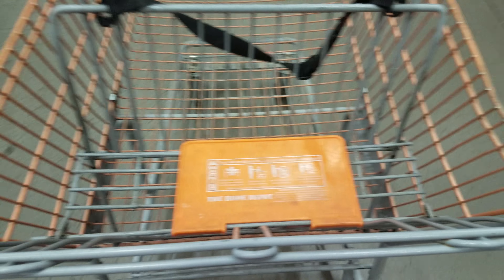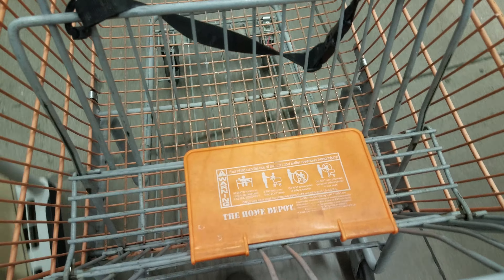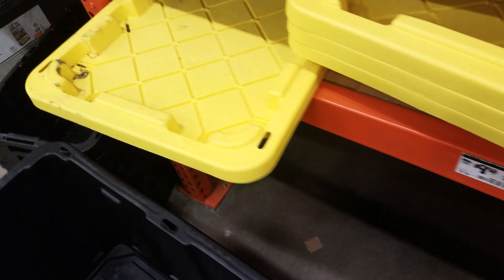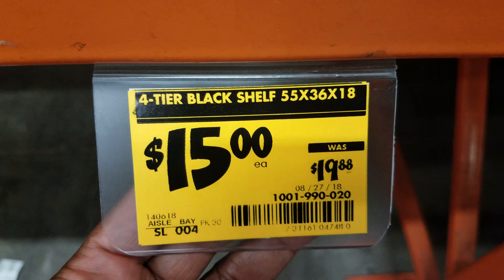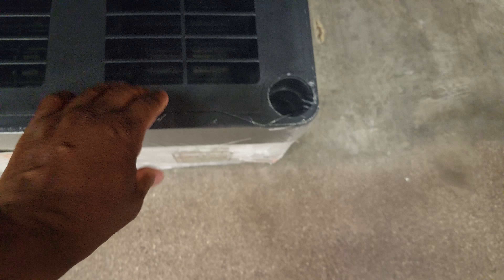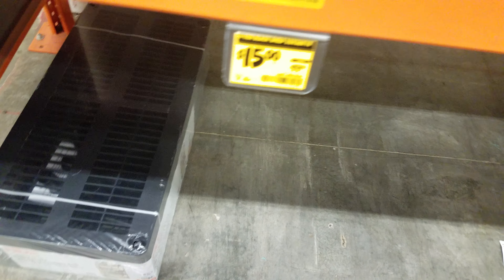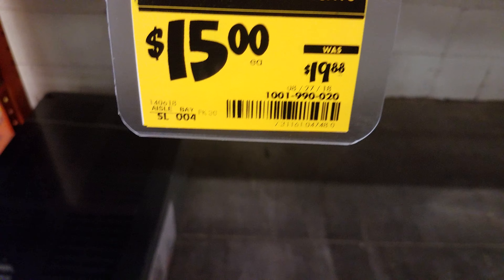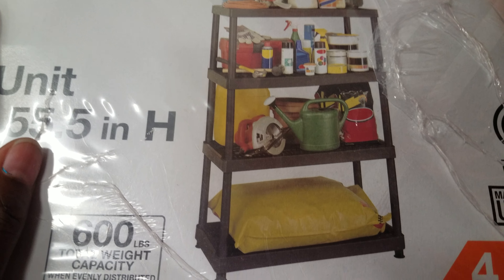HOME DEPOT SHELVES FOR 15.00 GREAT STOCK UP PRICE.